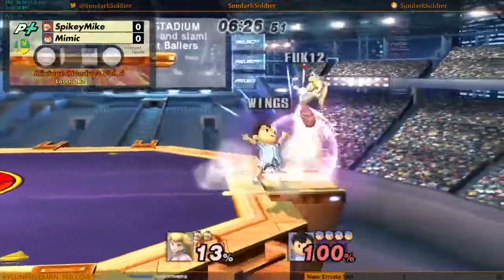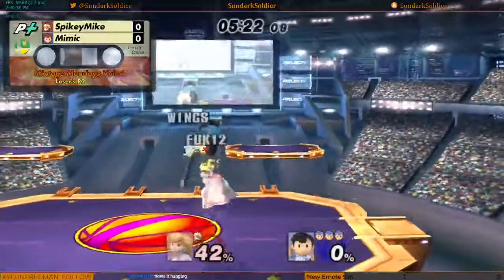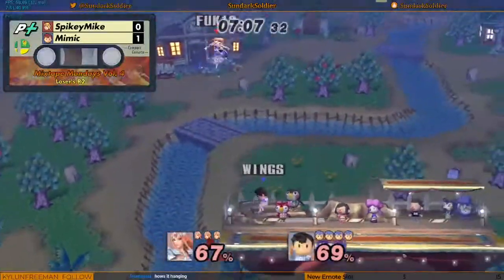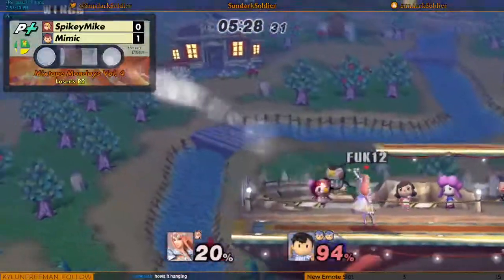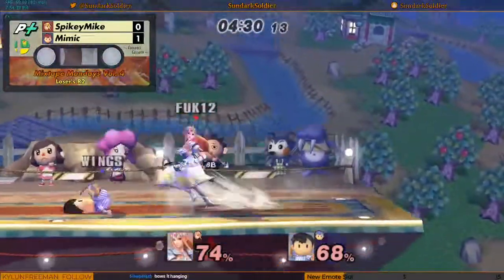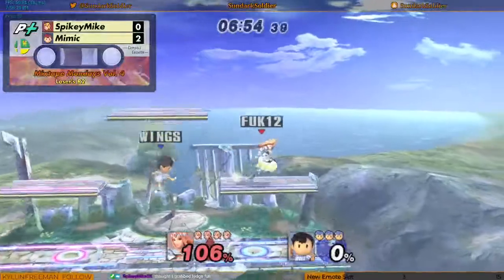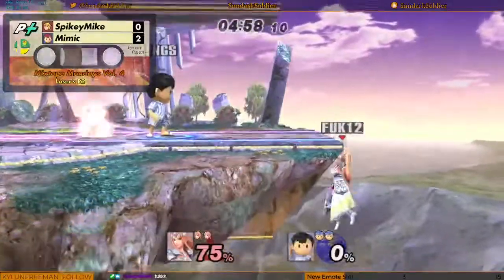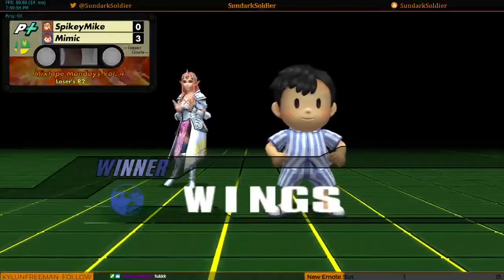SpikeyMike (Peach, Zelda) vs. Mimic (Ness) - Losers Round 2 - Mixtape Mondays Vol. 4